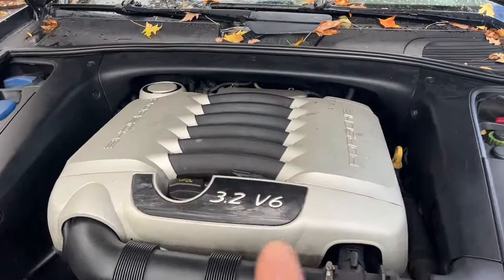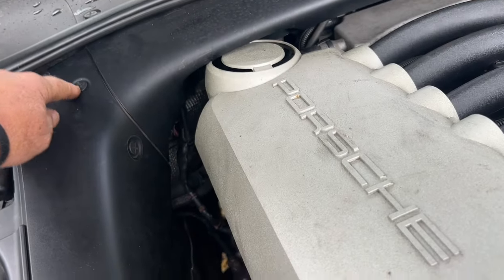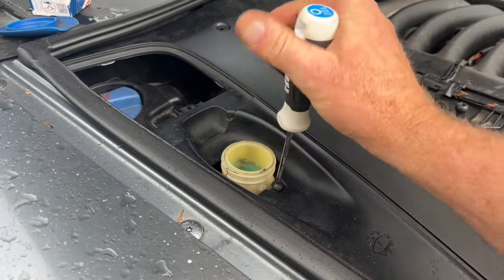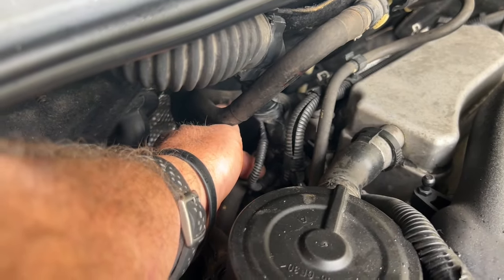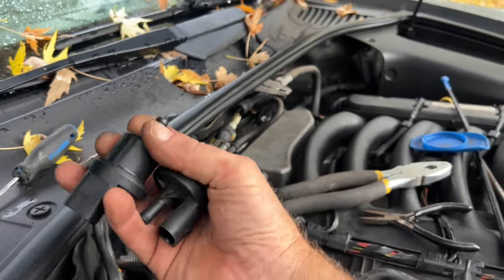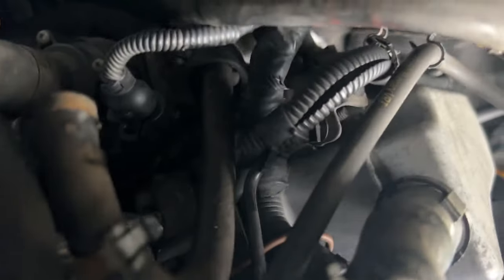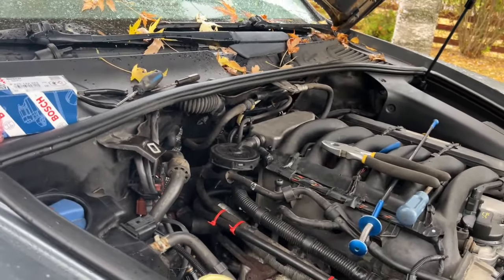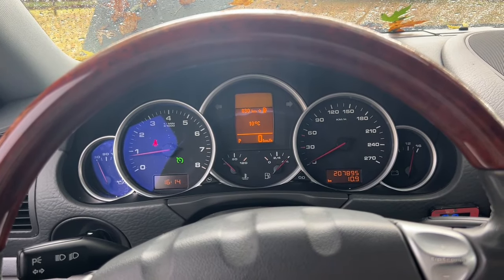Porsche Cayenne 955 3.2 code P0441 vacuum purge valve ,replacement